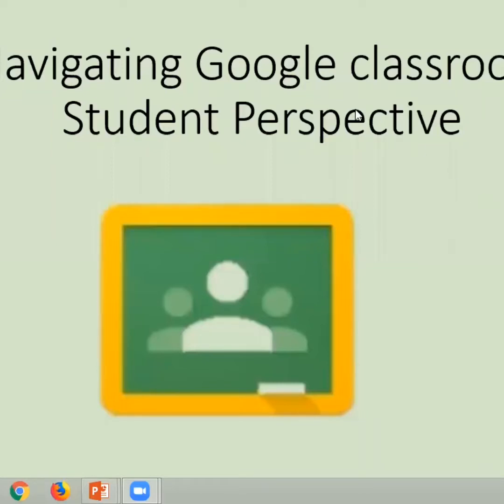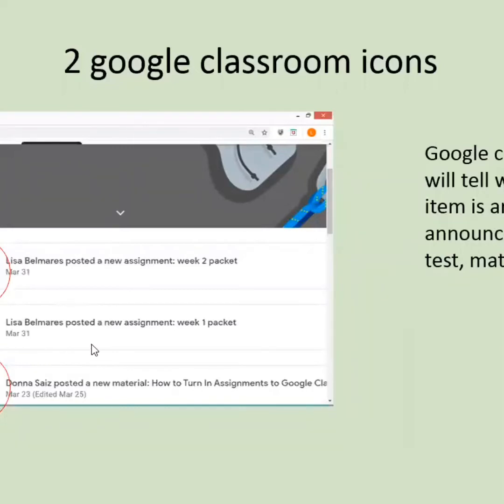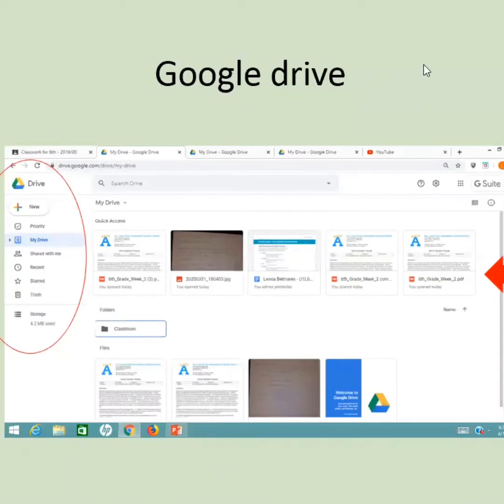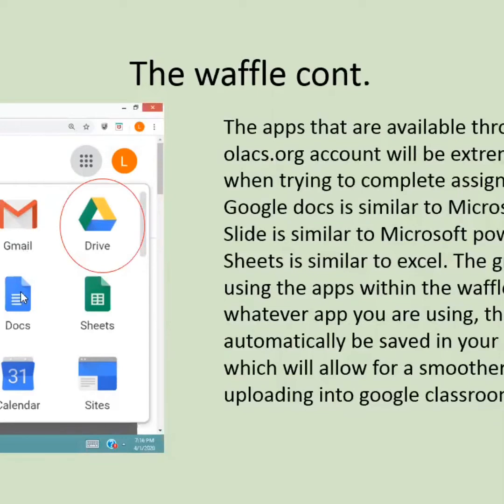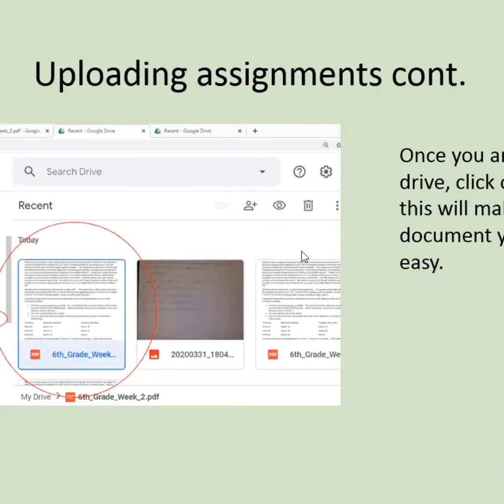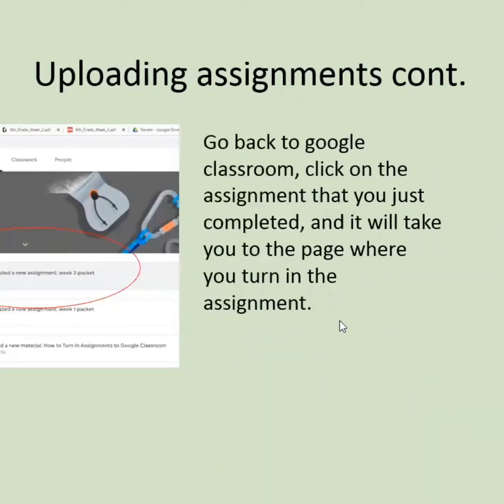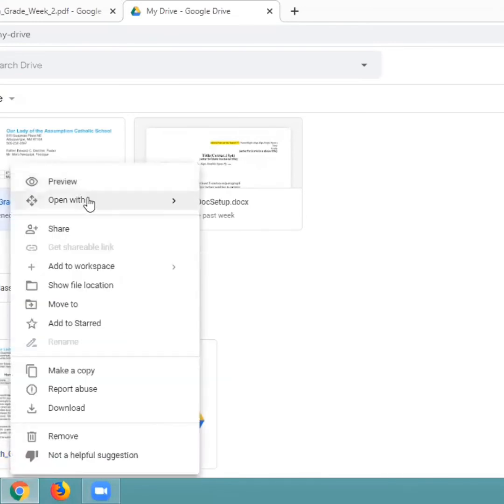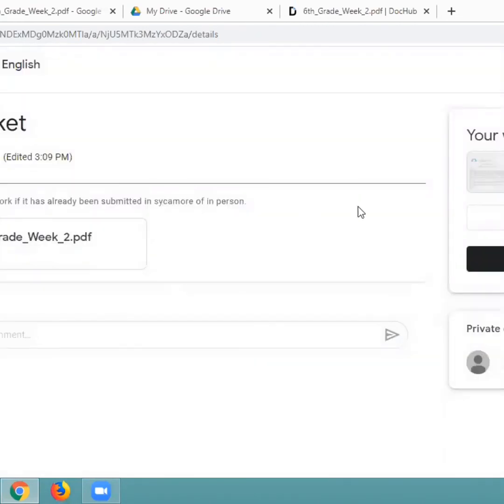Google classroom for Parents Revised